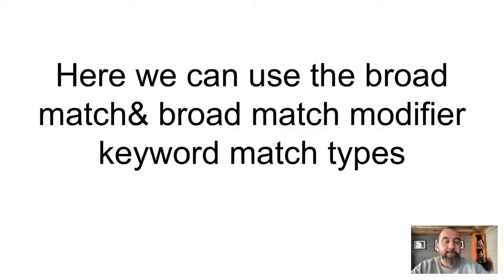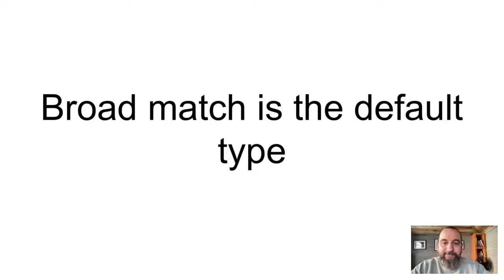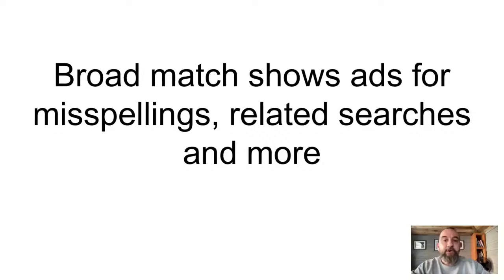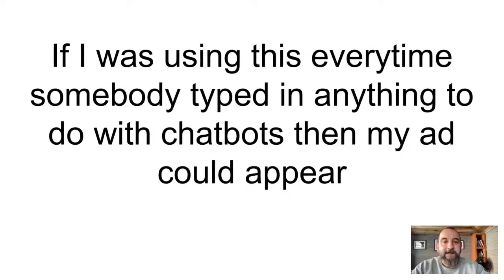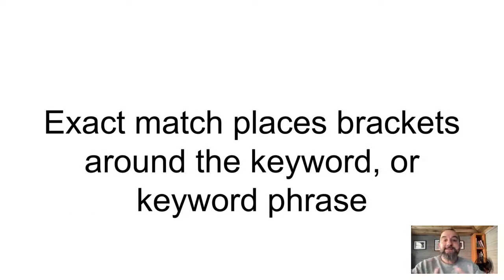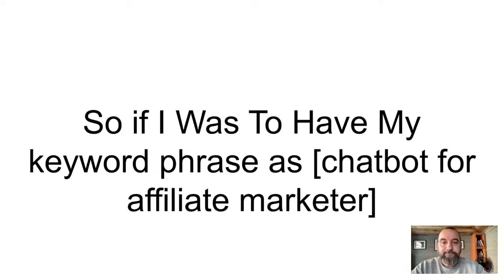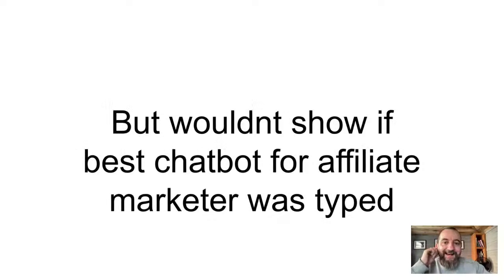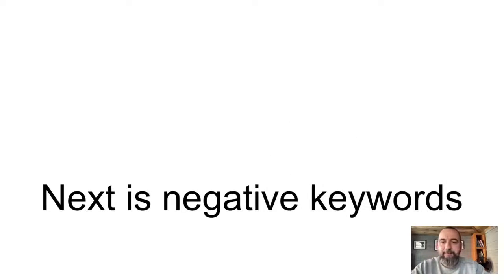Keywords for google searches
Learn how to set up your Google search keywords  In this video I'll show you how to use specific keywords to get the most relevant results and also offers some tips on how to filter through all of the information.